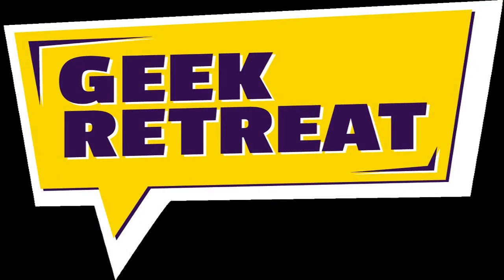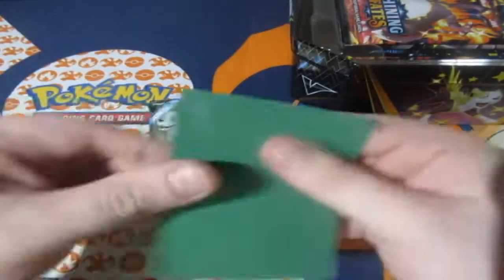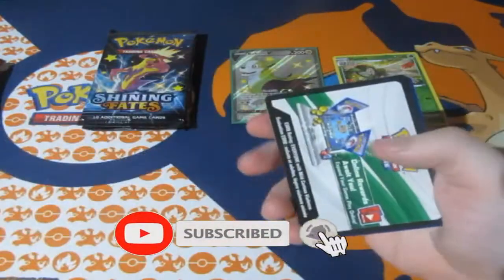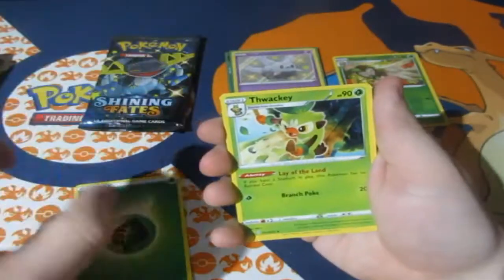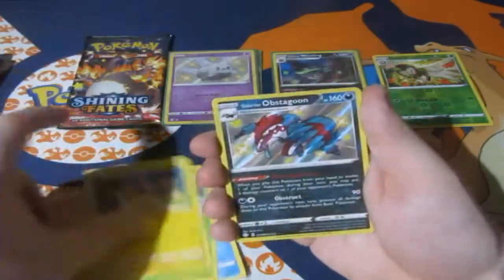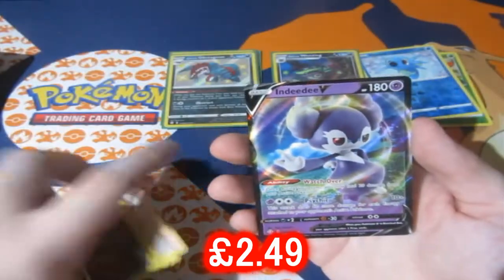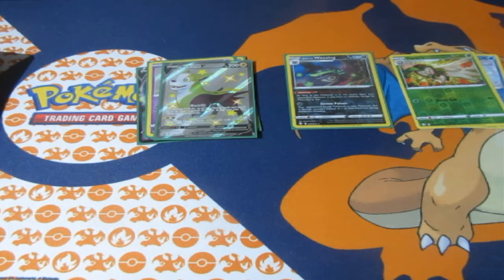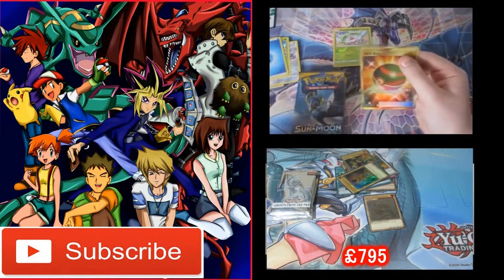Pokémon Pack Opening Shining Fates Boltund Tin OMFG